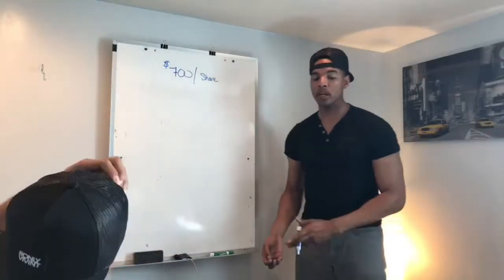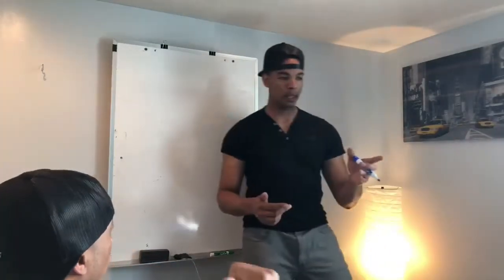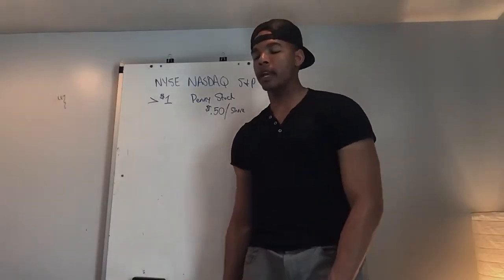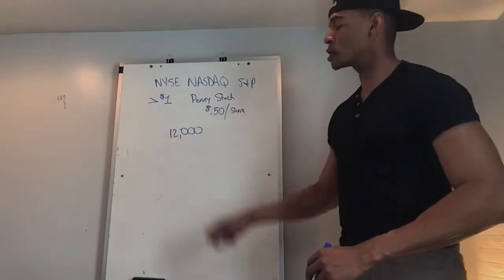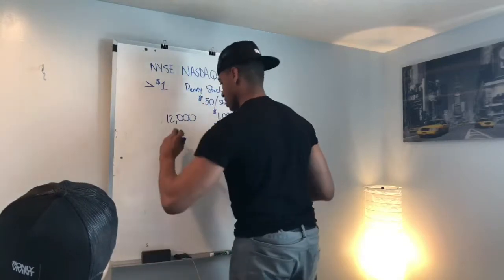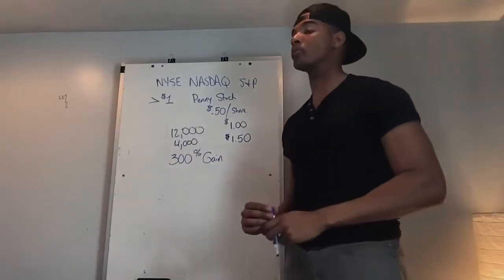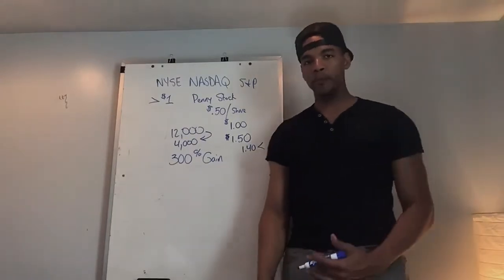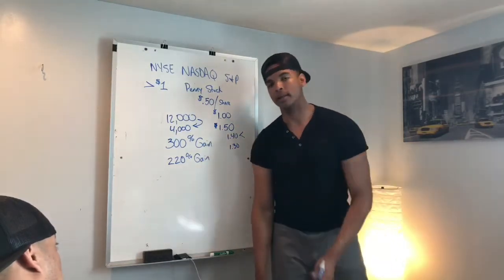How to Invest in Penny Stocks [Part 1]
How to Invest in Penny Stocks